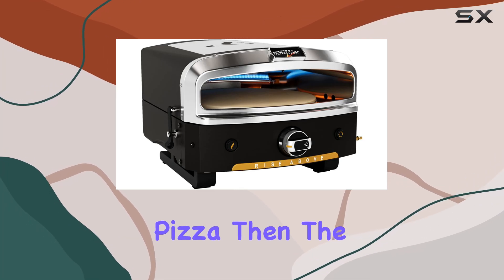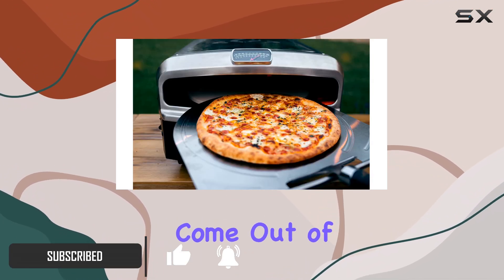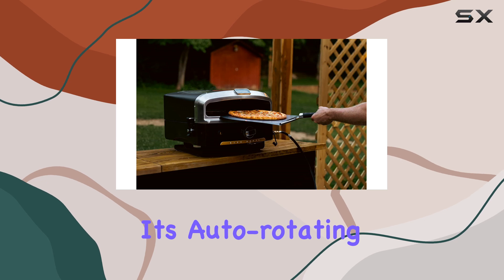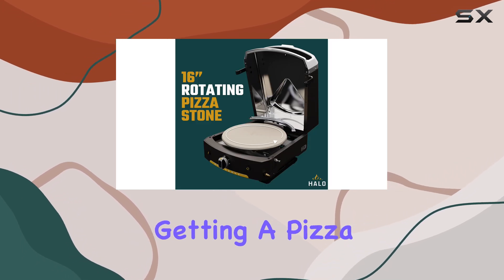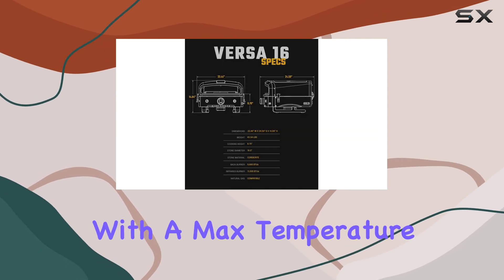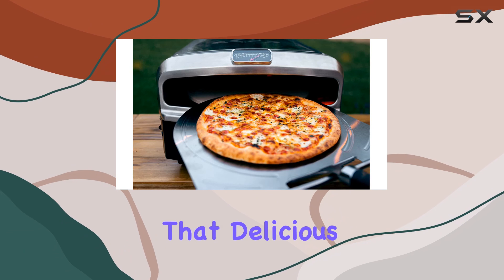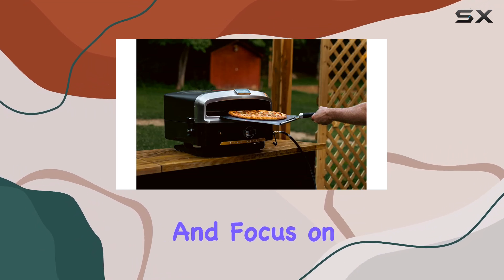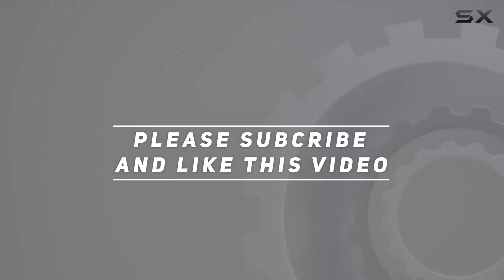Halo Versa 16 — The Best Oven for New York-Style Pizza?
0:00 Intro
0:07 Review

Things that we mentioned in this video:
Halo Versa 16 Propane Gas : B0B433CV52